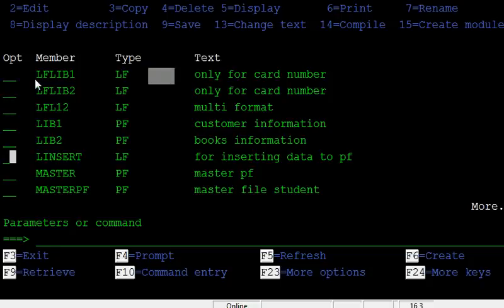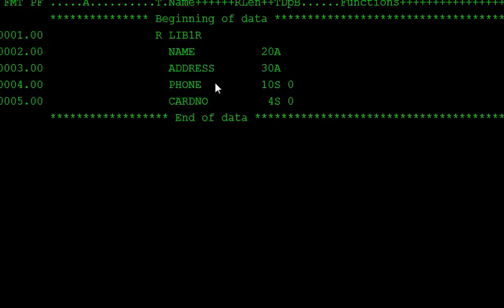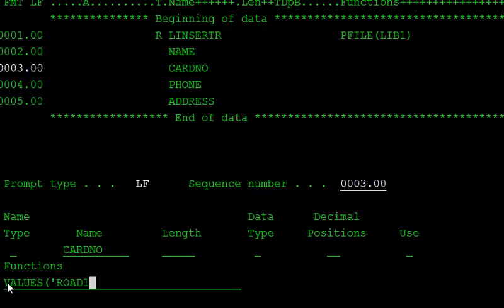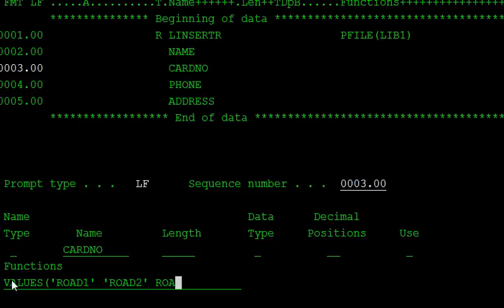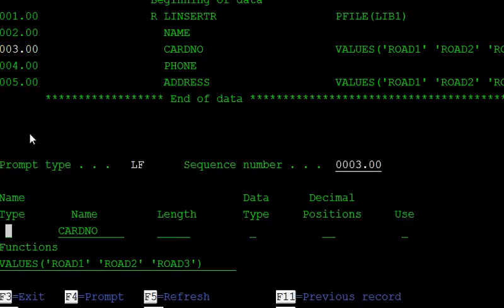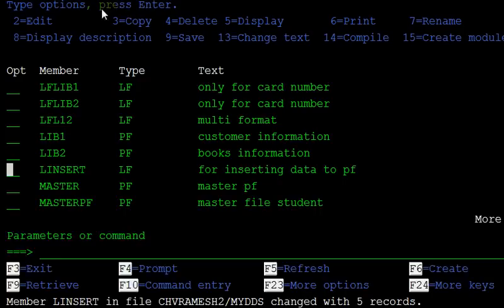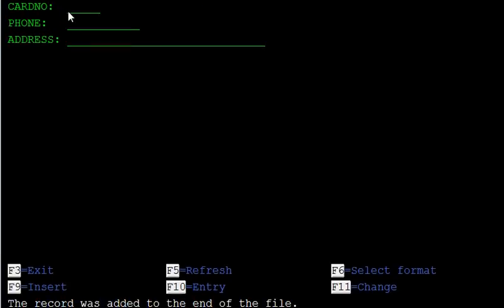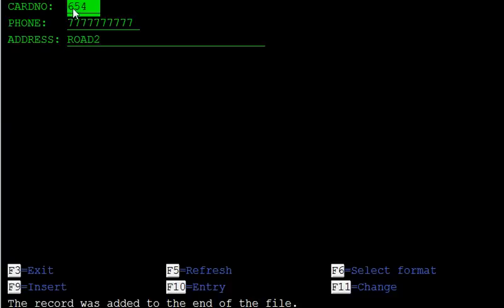how to insert data into pf using logical file